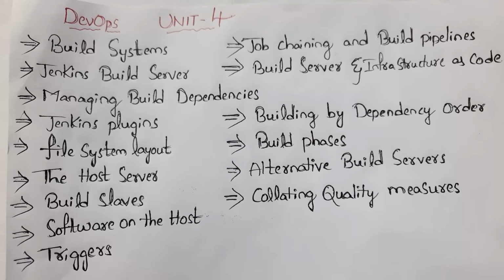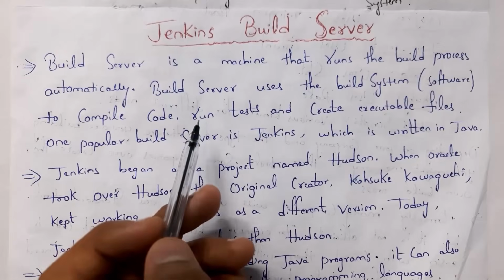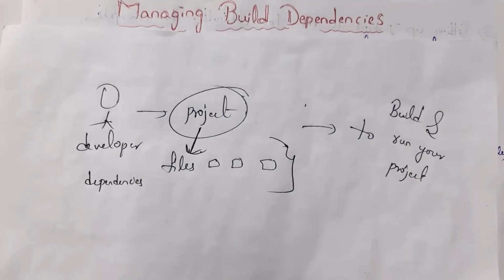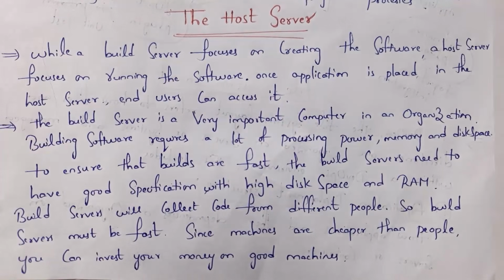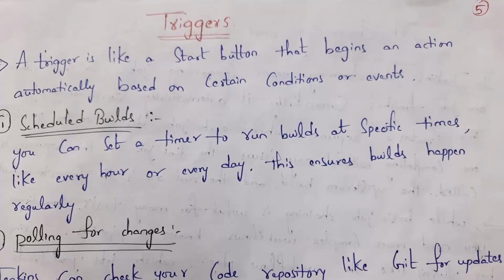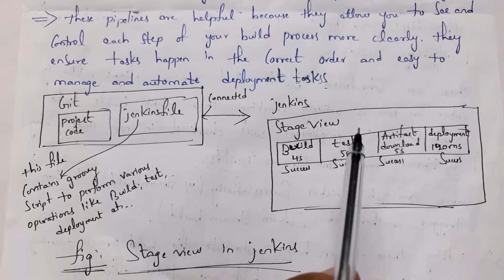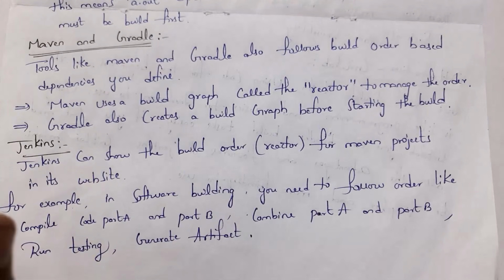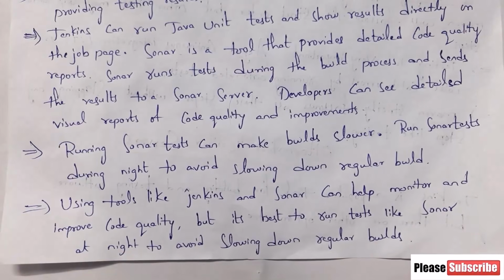devops complete unit 4 | devops subject | btech | integrating the system | DevOps for btech students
unit-4 topics:
00:34 - Build systems
04:11 - Jenkins build server
07:38 - Jenkins plugins
08:43 - Managing build dependencies
11:07 - file system layout
12:36 - The host server
13:30 - Build slaves
16:08 - Software on the host
16:46 - Triggers
19:39 - Job chaining and build pipelines
21:45 - Build servers and infrastructure as code
23:47 - Building by dependency order
25:28 - Build phases
27:30 - Alternative build servers
28:10 - Collating quality measures